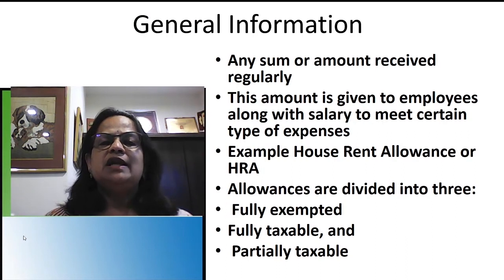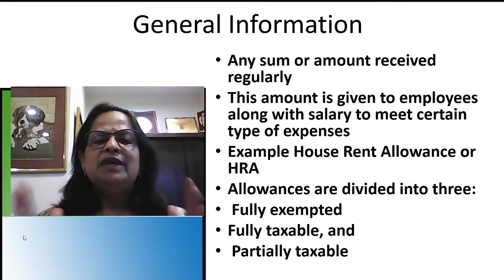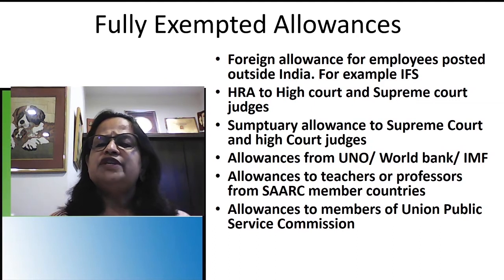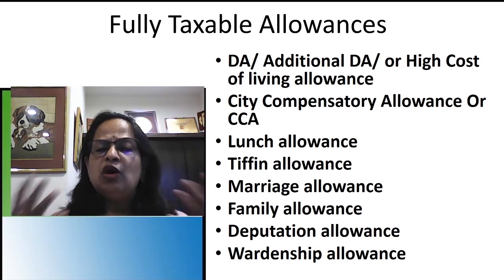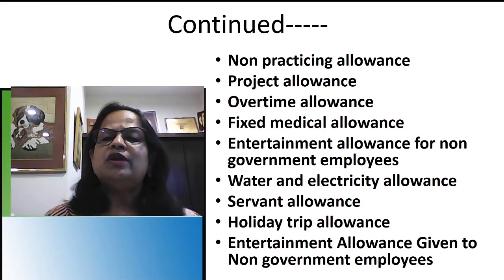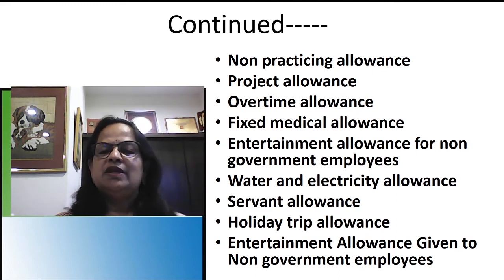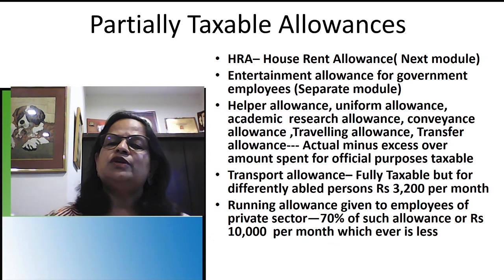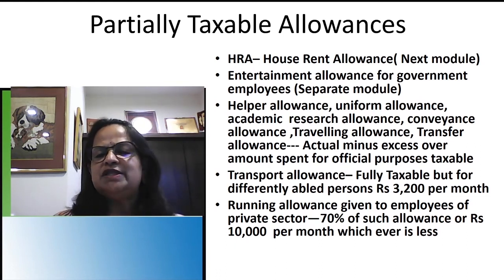# IT 6/6 Types of Allowance and its Taxability